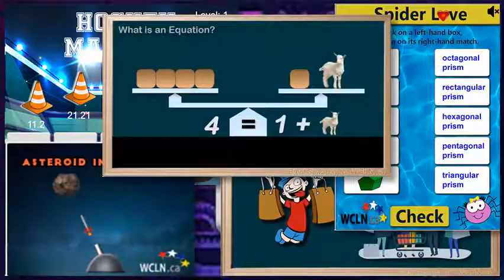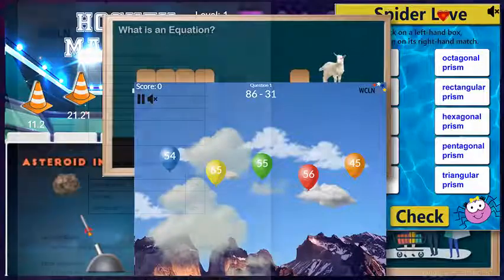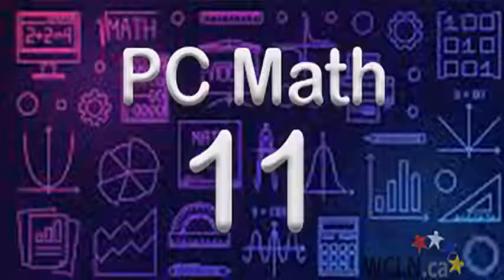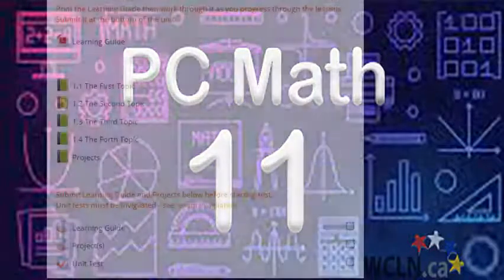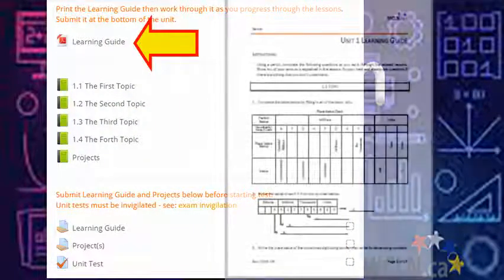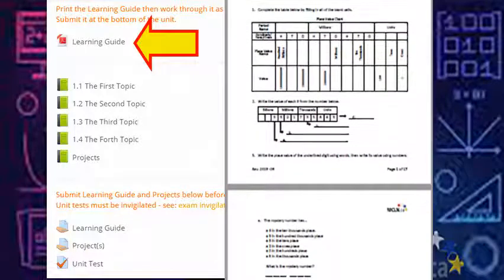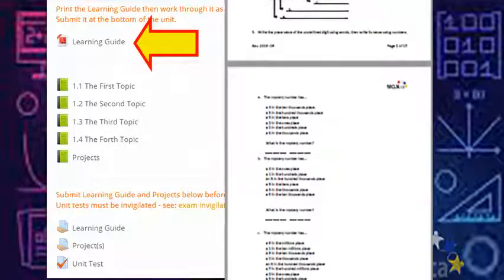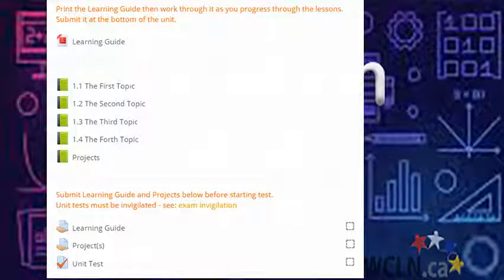WCLN - Course Intro - PC Math 11